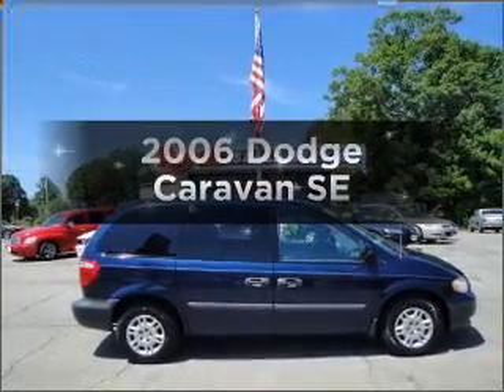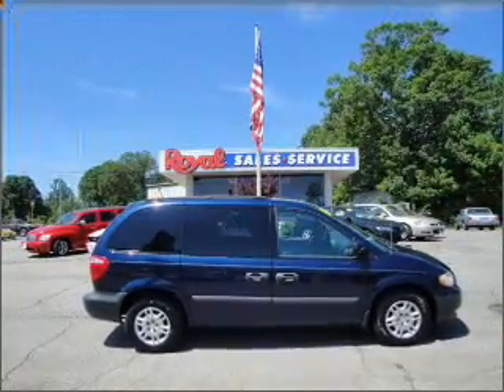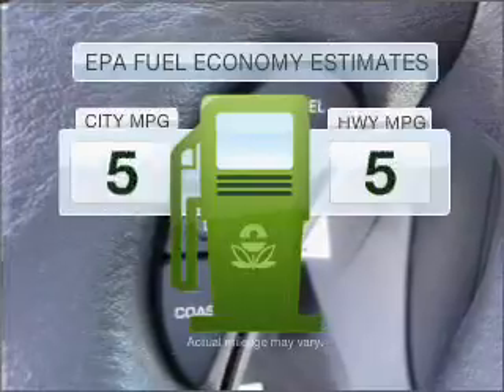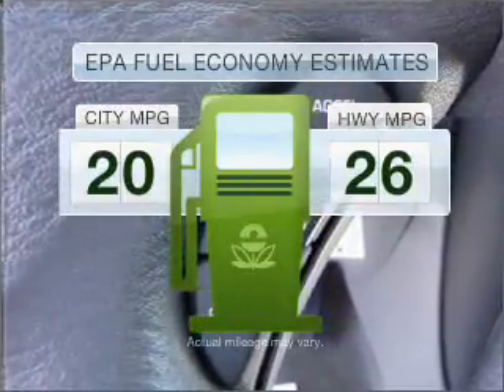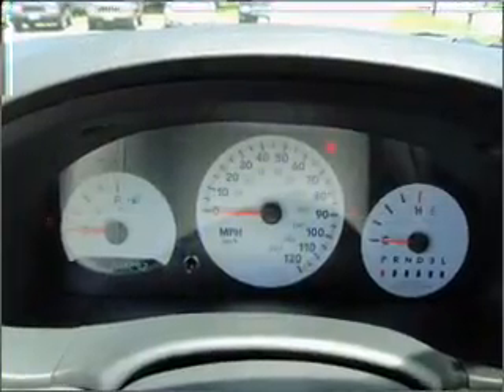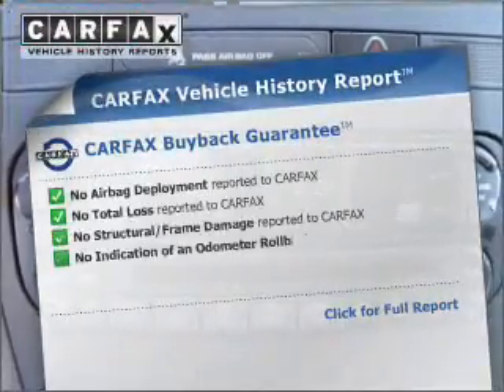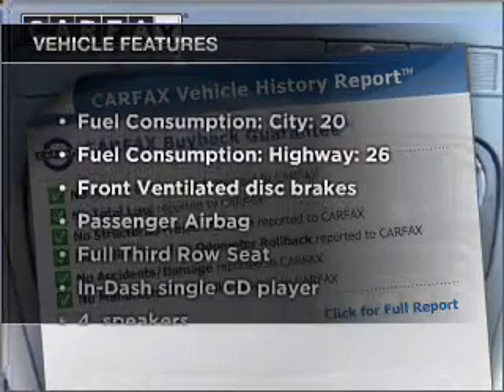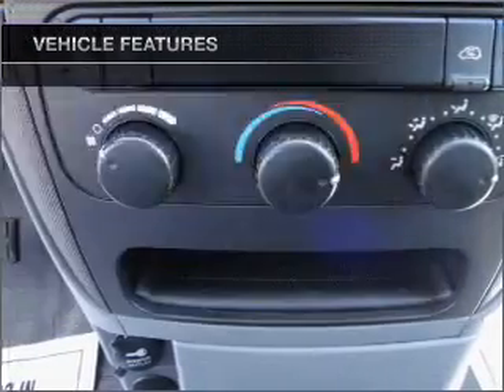2006 Dodge Caravan - Lynchburg VA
Year: 2006
Make: Dodge
Model: Caravan
Trim: SE
Engine: 3.3 liter 6 cylinder 12 valve
Transmission: 4-Speed Automatic
Color: Midnight Blue Metallic
Mileage: 50251
Address:
19018 Forest Rd
Ly